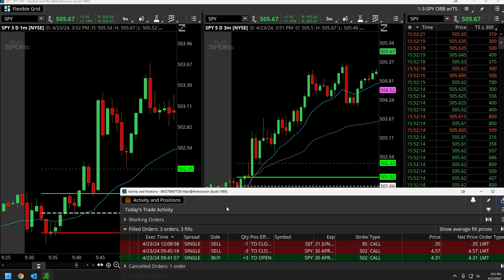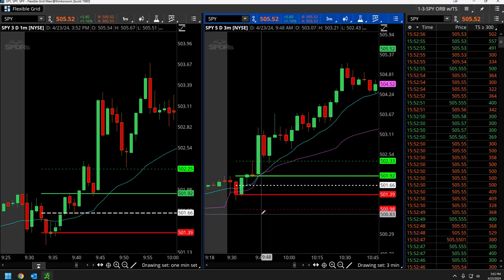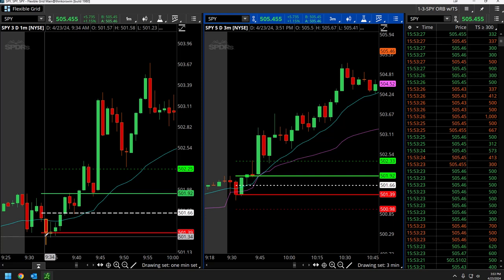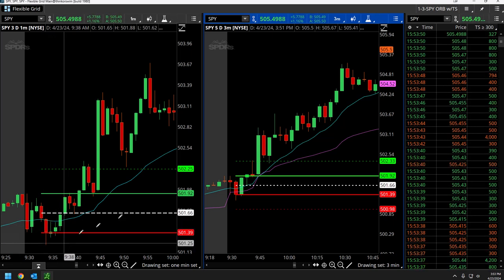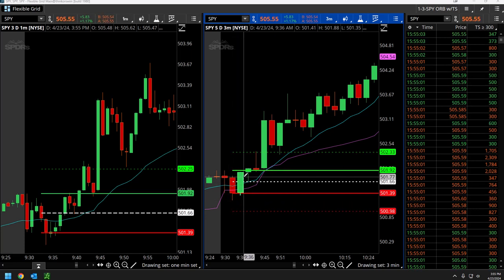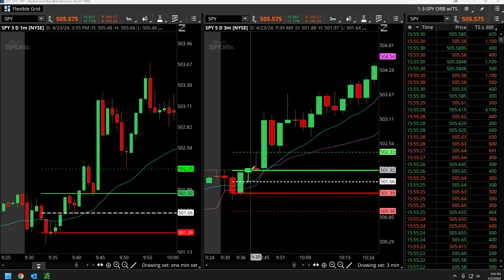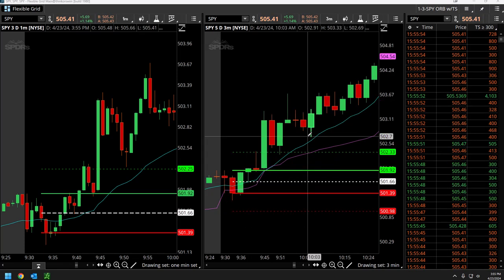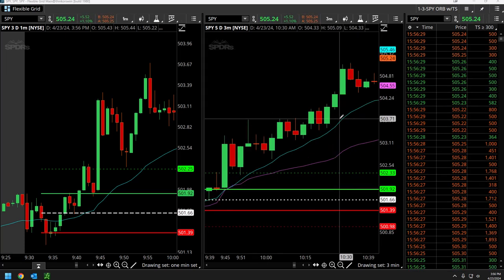23APR2024 SPY Trade Results